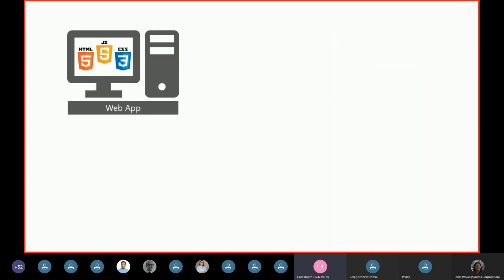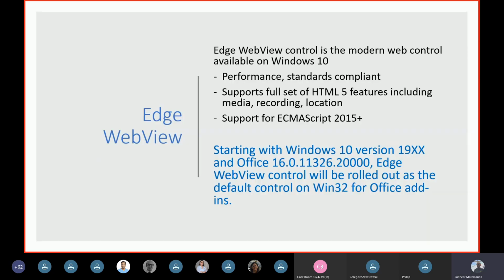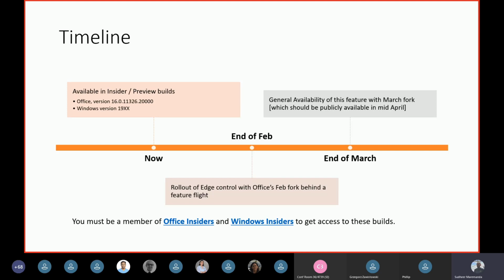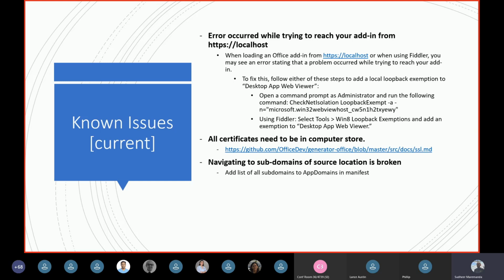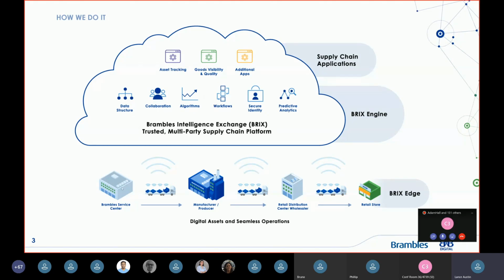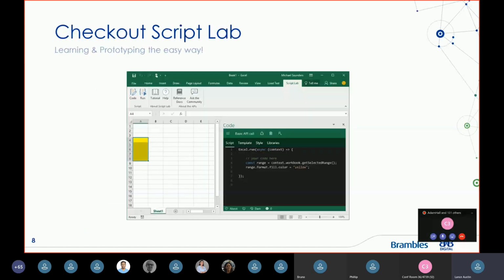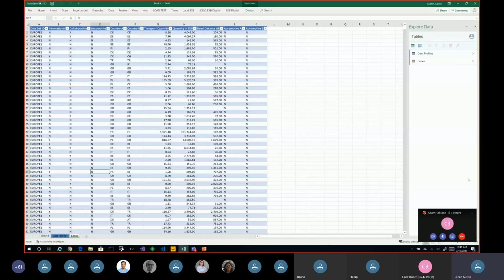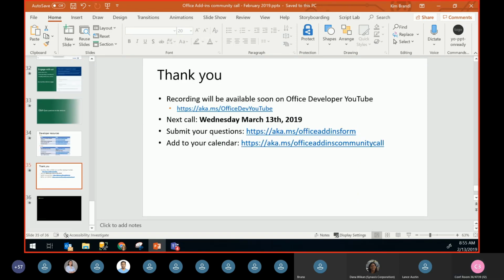Office Add ins community call-February 2019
This month's agenda included:
-Office Add-ins overview
-Call for feedback (SSO)
-Call for feedback (Dev resources)
-Deep dive: Edge WebView control
-Customer insights: Lance Austin
-Q&A